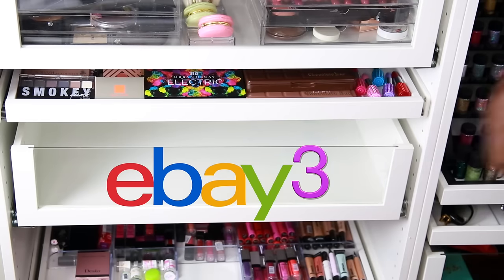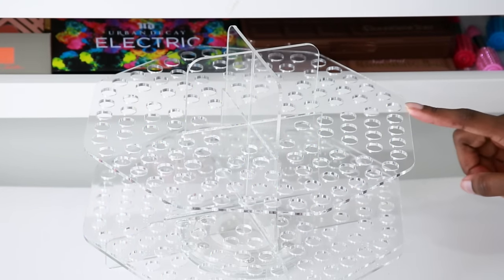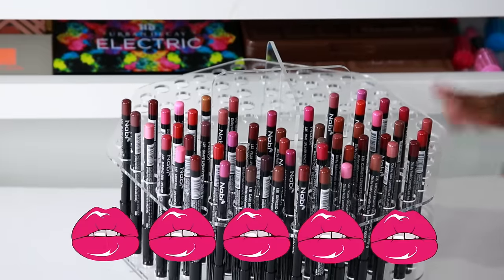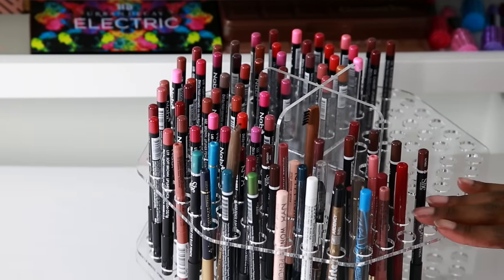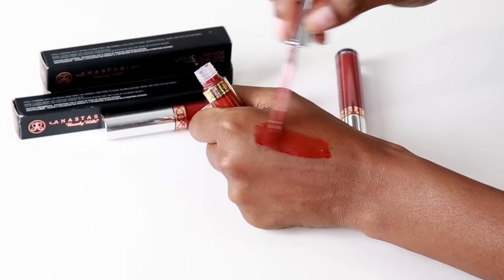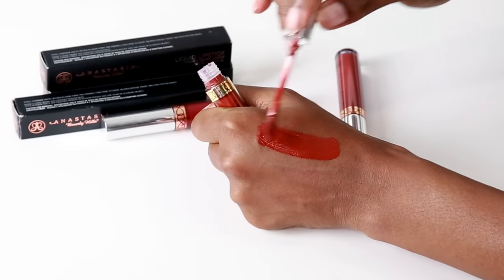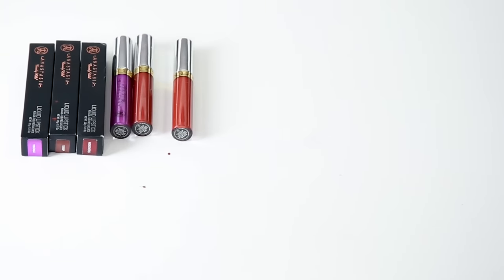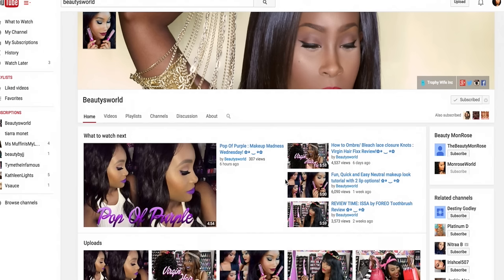eBay finds with Beautysworld Ep 3.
Products mentions:
- 54pcs Lip Liner Pencils Nabi High Quality Professional Makeup Cosmetic

- Eye or Lip Liner Pencil Holder Can Also Hold Thin Make Up Brushes Pens Organizer

- NEW 12 Color Eye Shadow Makeup Cosmetic Shimmer Matte Eyeshadow Palette +brush

- Mac cosmetics lipgloss display

- New Matte Liquid Lipstick Choose Shade Lip Gloss Makeup Long Lasting Beauty

Keep In touch:

`·. Want to send me something! 💋
▬▬▬▬▬▬▬▬▬▬▬x▬▬▬
Beauty Monrose